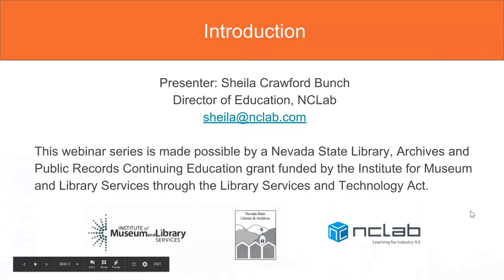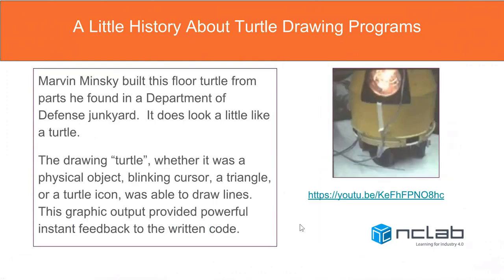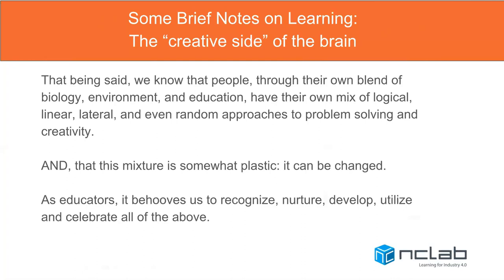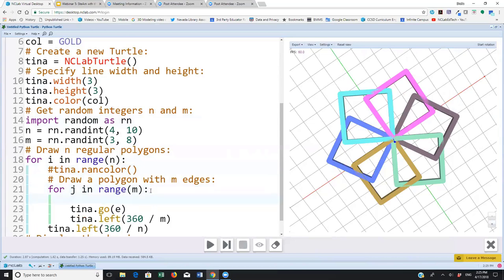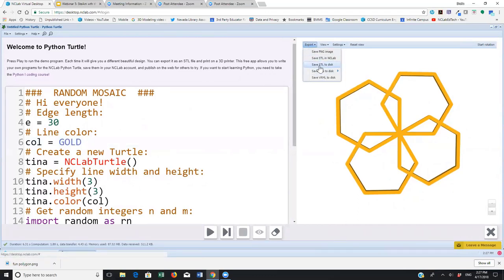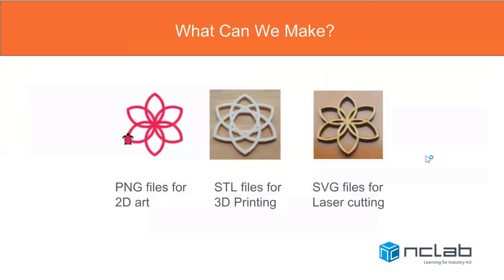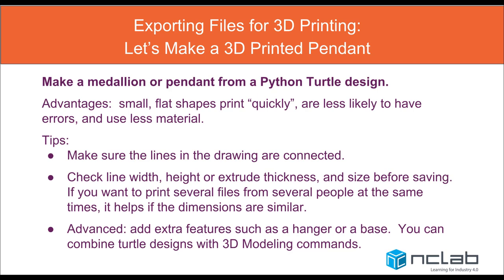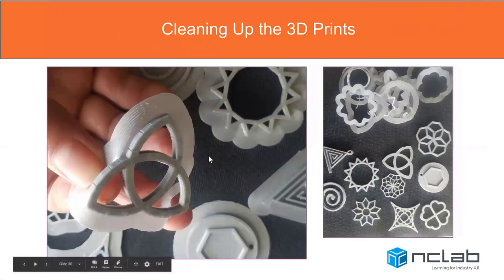Library Webinar 5 SteAm with the Python Turtle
Learn Python and STEM skills through art.  In this video, we explore the NCLab Python I Turtle, make designs for greeting cards and 3D pendants, and walk through the 3D printing process.  We end with lesson plans and ideas for themed coding camps.